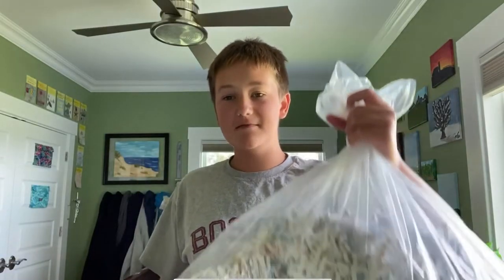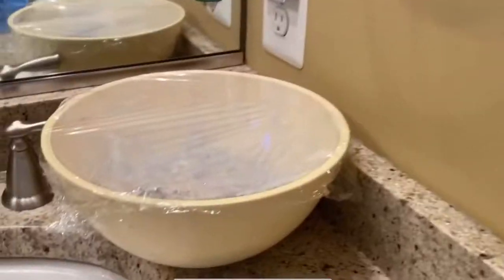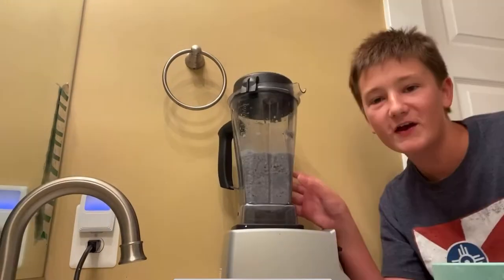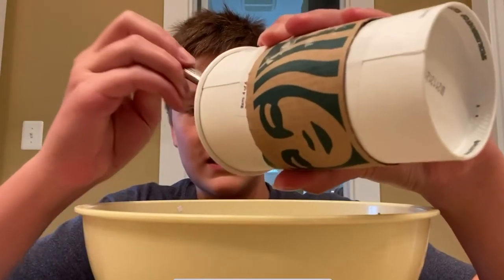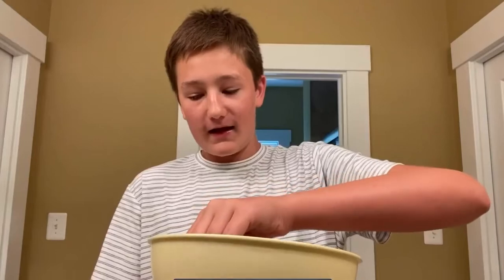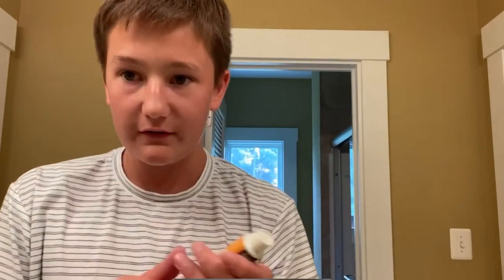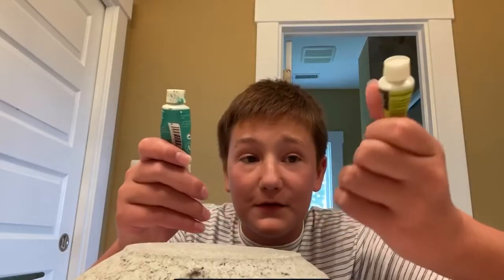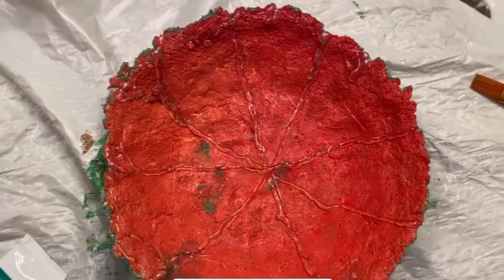making a bowl out of paper and my thoughts on lotion and muffins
how much icing does a muffin have to have to become a cupcake